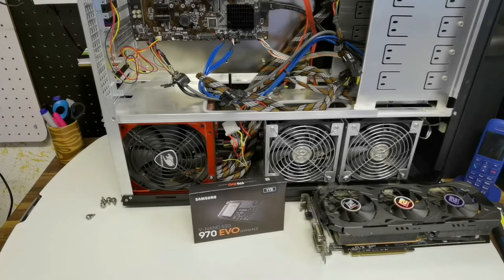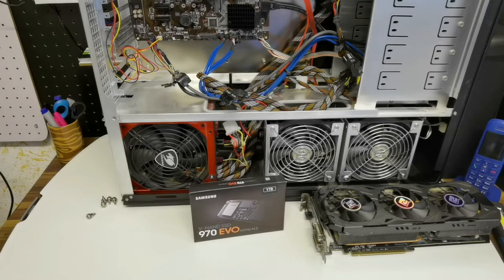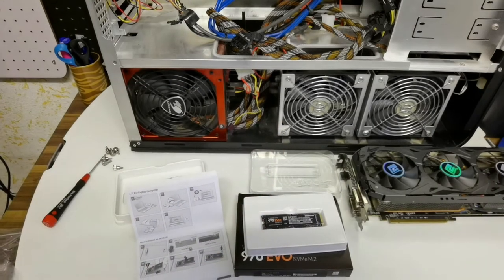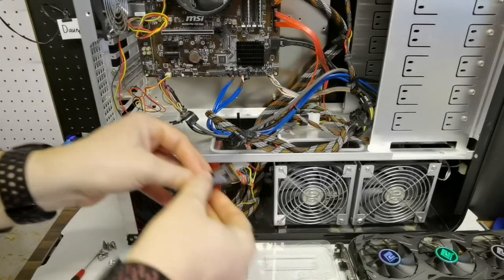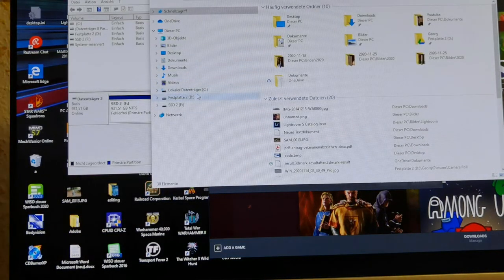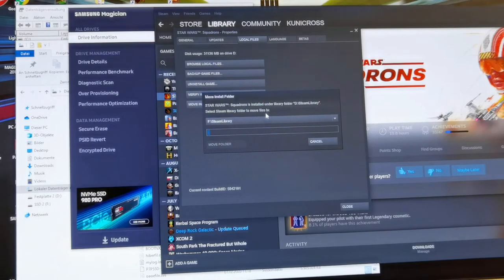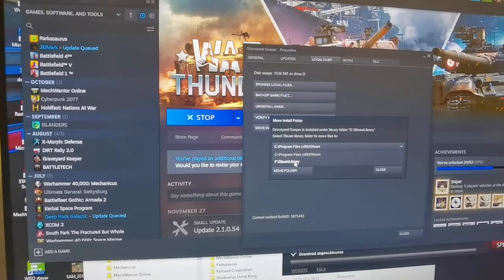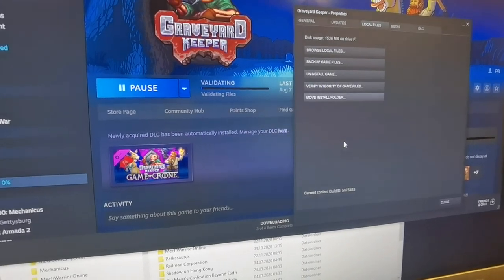Samsung 970 EVO NVMe M.2 SSD installation, formatting and moving steam games folder over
After I recently upgraded my PC to a Ryzen 5 3600 I ended up with a free slot for an NVMe M.2 SSD, combine this with generally sinking prices for SSD and black friday and you end up with a new Samsung 970 EVO SSD - affiliate link)
I mainly wanted a Samsung since the primary SSD with the windows installation is already from Samsung. I think for most users and use cases for example this Crucial 1TB SSD - affiliate link) is about as good for 20-30% less money. (A SATA SSD might also be a good option)

Regarding speed difference in SSD i found this video by Linus tech tips quite enlightening (other videos I saw seem to confirm this especially for gaming )

While checking for which kind of SSD you actually have some left over space in your computer also make sure to check if you still own fitting screws to fix the NVMe SSD (Should be in your Mainboard box, hopefully) if you as myself lost that screw (luckily the local pc store had some screws over) you might better just order a set with your ssd (also affiliate... daddy needs some coffee!